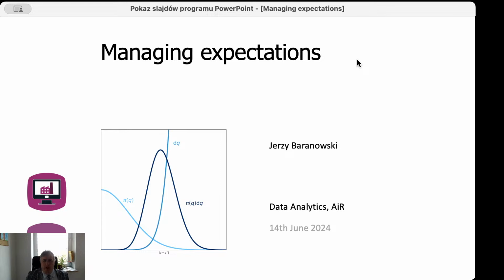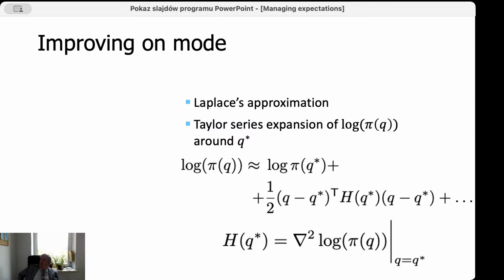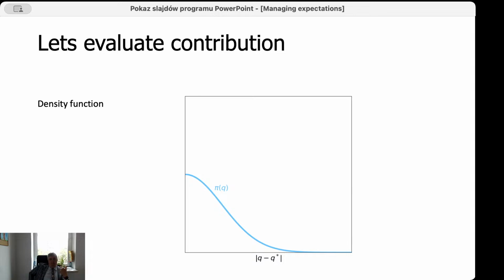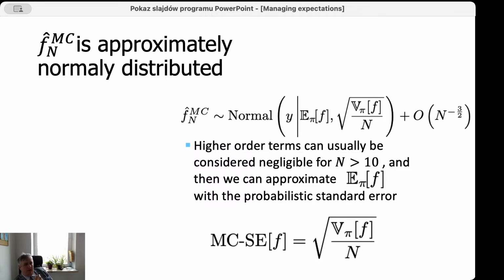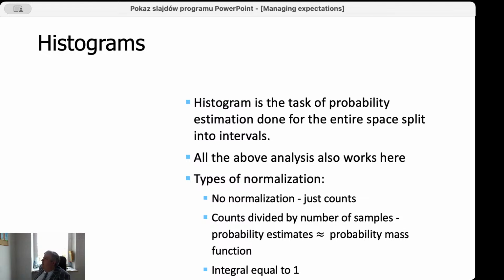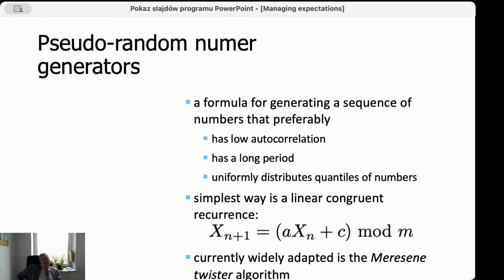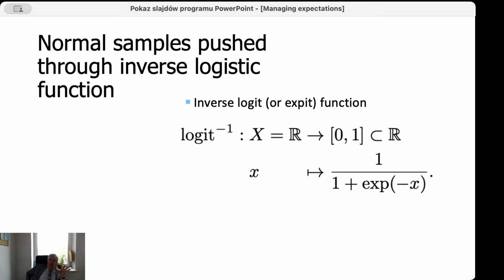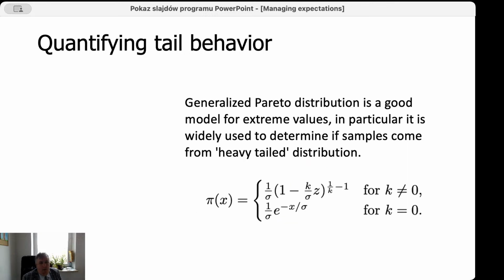Data Analytics [LIVE] - Intro to Monte Carlo Computation